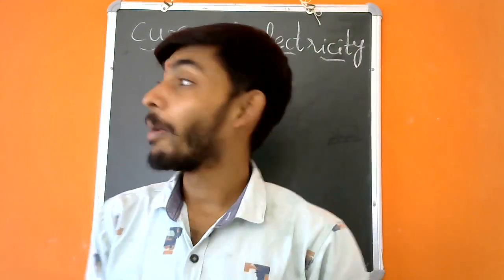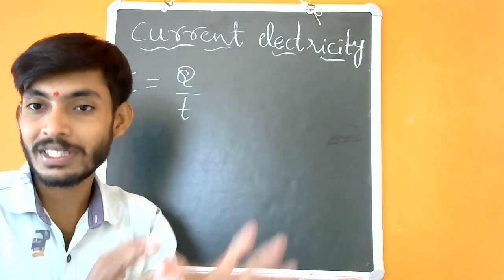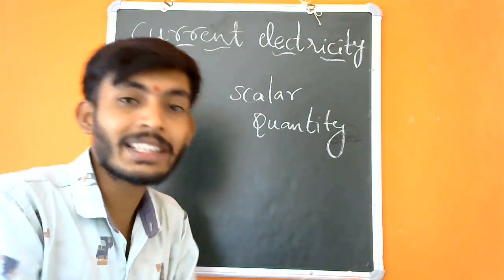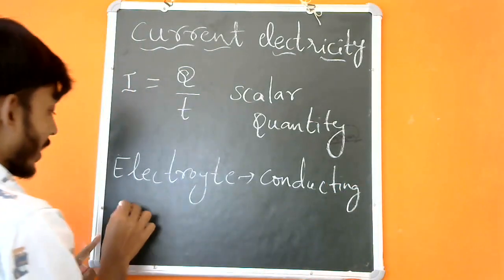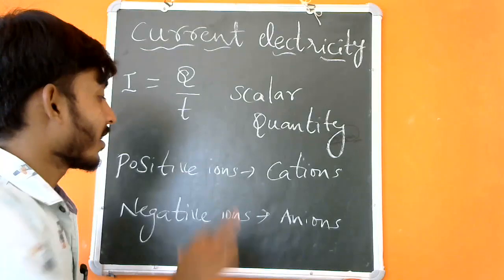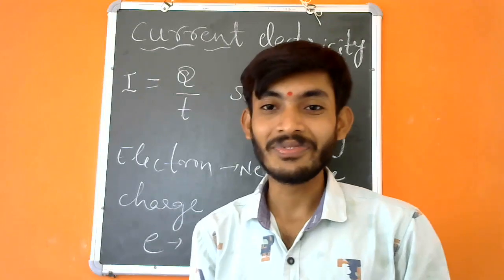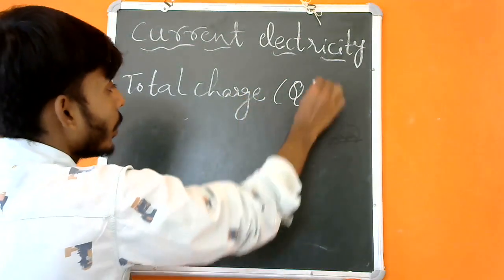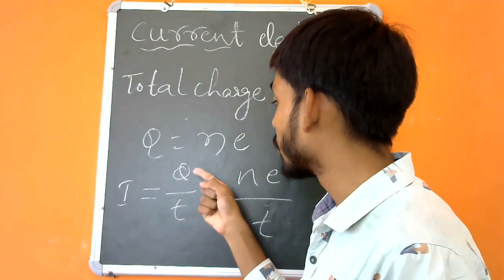Electricity Part 2 || SSLC || State || ICSE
Detailed Explanation  of Electricity chapter.